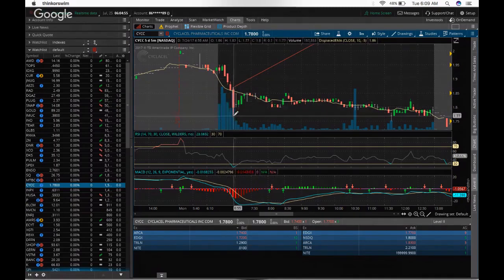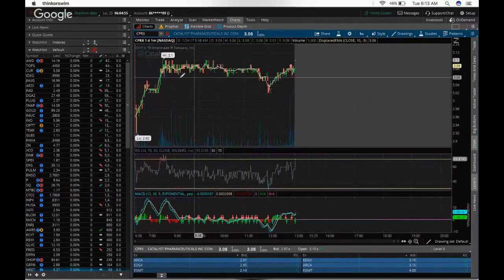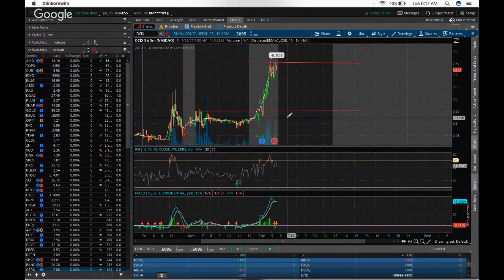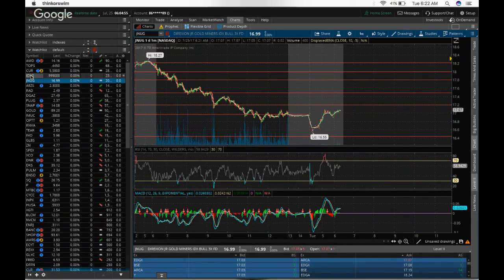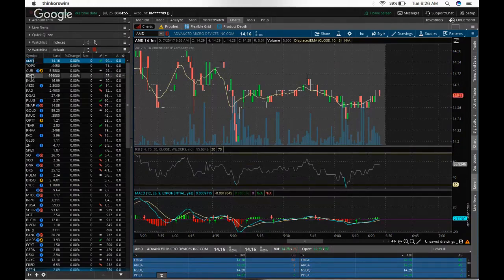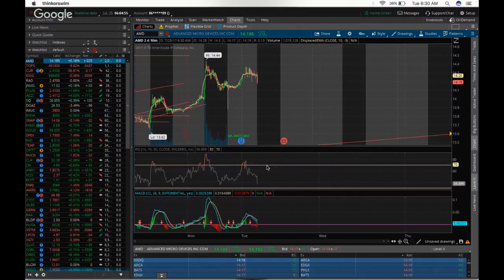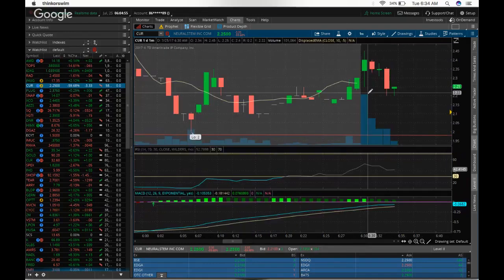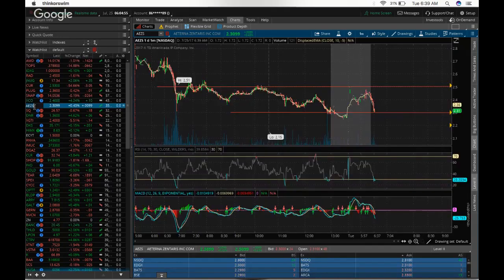How To Scan For The Best Stocks Pre-Market Hours | Penny Stock Investor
Hey team in today's livestream I talk about the process on how I find the best premarket stocks, I planned out my trade and manage my risk, I take a position on CUR that makes me $75 Profit, I missed $225 from the 2.30 entry but I would have done a better job focusing on my trade instead of the livestream.